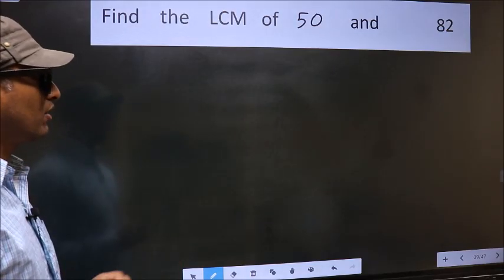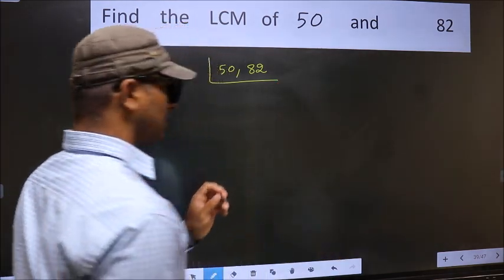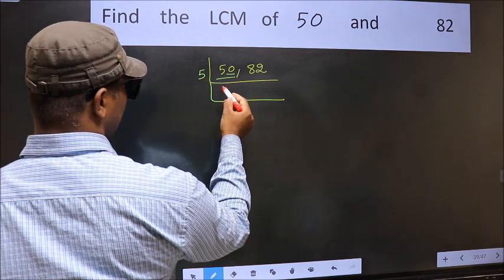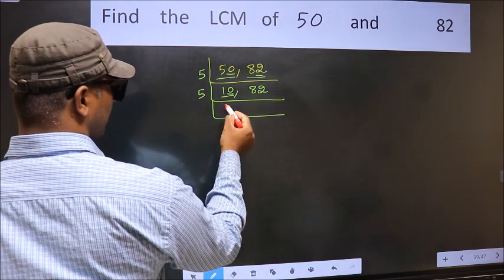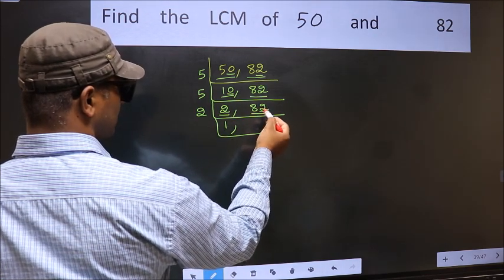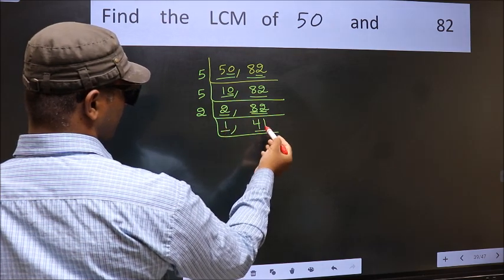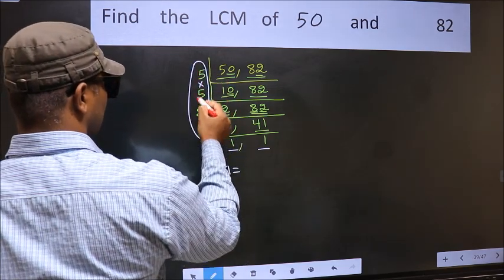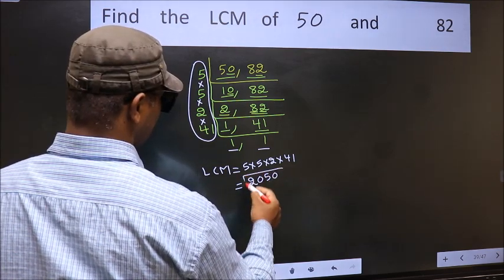LCM of 50 and 82